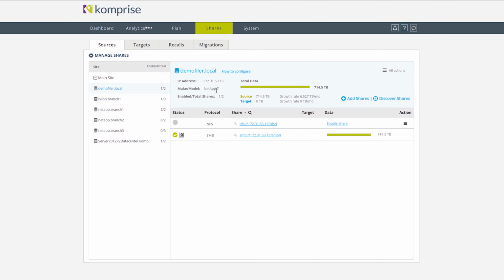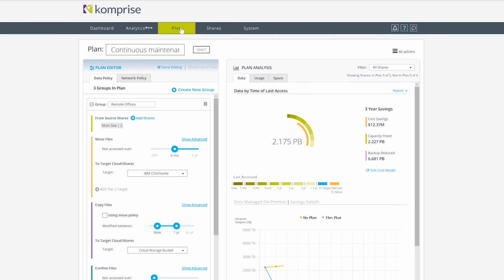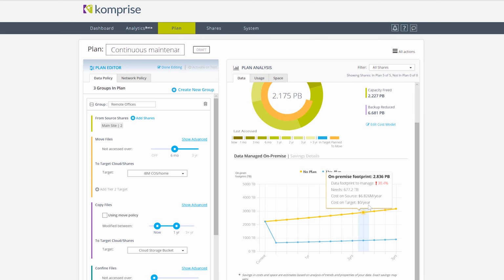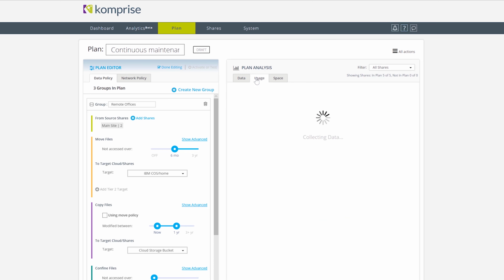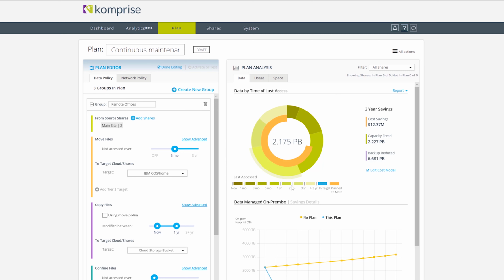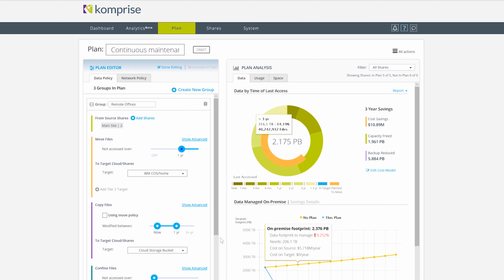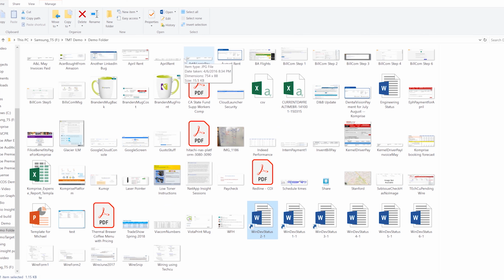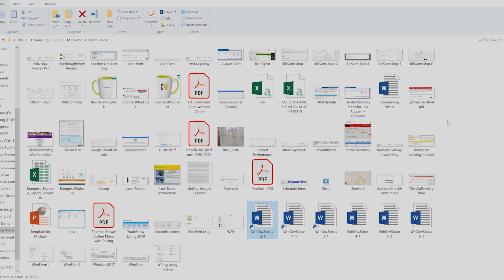Active Archive with IBM & Komprise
Analyze NAS Data Usage and Growth
Get a single view of your NAS data across storage vendors and platforms to understand what data is hot and cold and see how fast it’s growing.

Save Costs with IBM Cloud Object Storage and IBM Tape Storage
Take charge and tune your policies to determine what data you want to archive or replicate to where. Choose supported targets, such as IBM Cloud Object Storage (on-premises or in the Cloud) and IBM Tape Storage (via IBM Spectrum Scale). Get a customized ROI report with estimated savings on your primary, backup, and DR costs based on the policies you set.

Move Data Easily with Integrated Solution
IBM Cloud Object Storage and IBM Tape Storage work seamlessly with Komprise. Simply pick your IBM target in Komprise, and data is automatically moved by policy. Moved data is accessed exactly as before from your source NAS. It can also be accessed as files or objects directly from IBM COS. Similarly, if data is moved to IBM Tape Storage via IBM Spectrum Scale, that data is still accessible from the Source NAS as well as from IBM Spectrum Scale. Komprise provides a transparent file gateway to the moved data without lock-in.

Reduce Complexity
Komprise drops into your environment in 15 minutes: no agents, no stubs, no disruption, no added infrastructure. Just powerful data insight and control to make the best storage decisions.

Scale On-Demand
Scale as needed to handle petabytes and beyond by simply adding more virtual machines with no scaling limits or dedicated infrastructure.